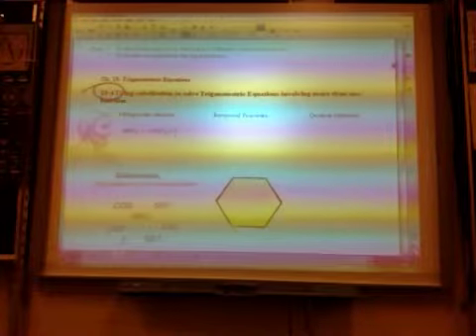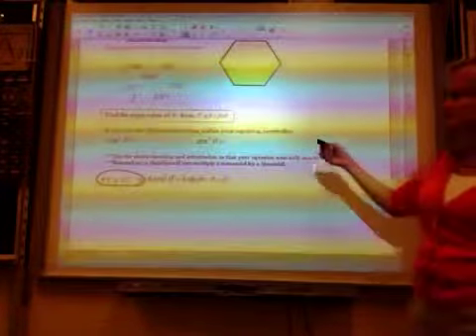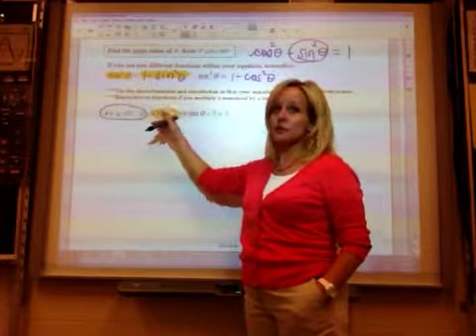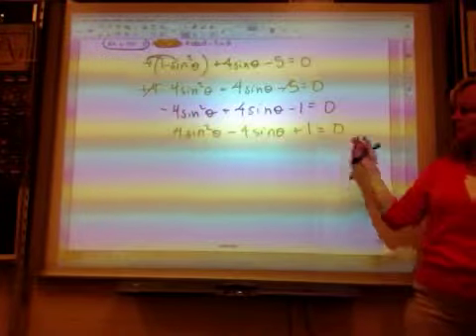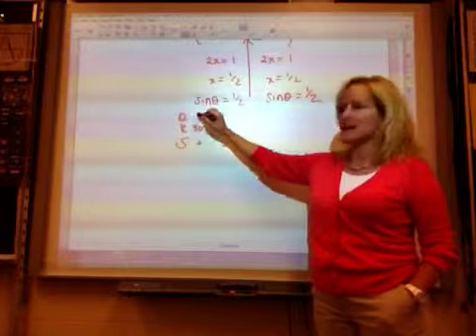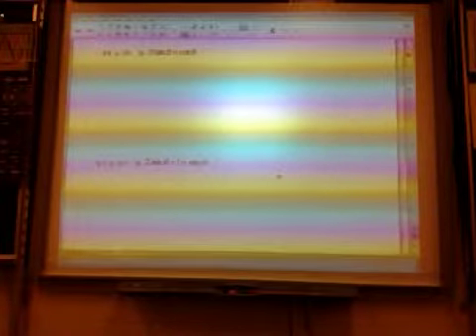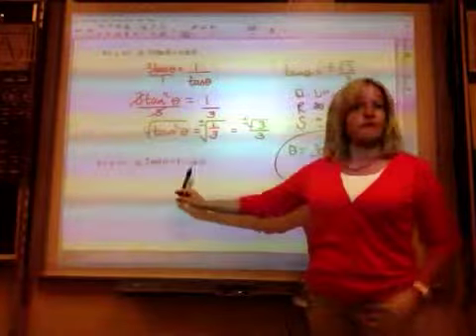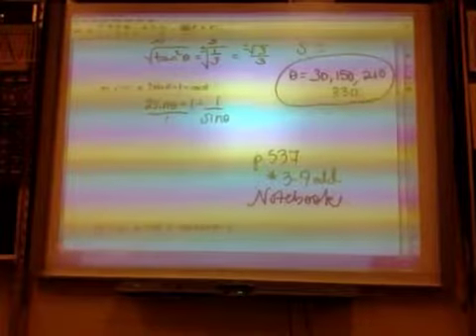Lessons from class April 19